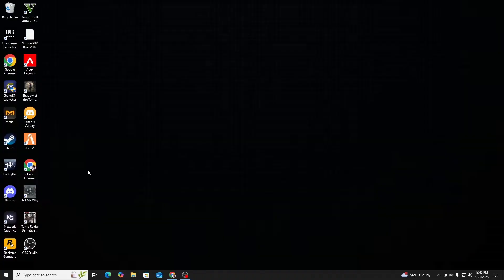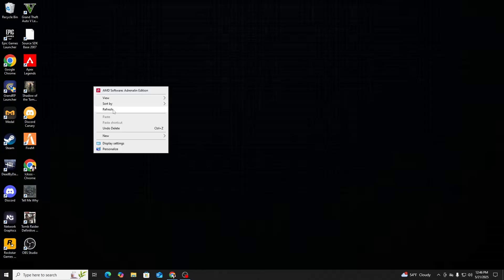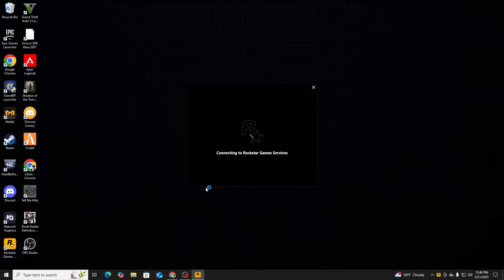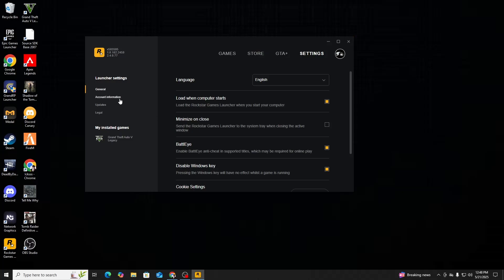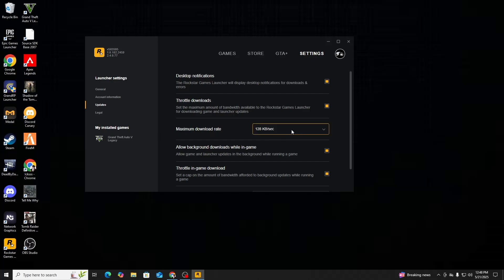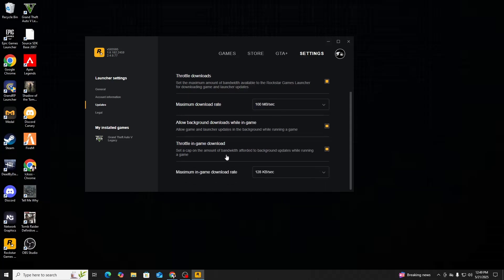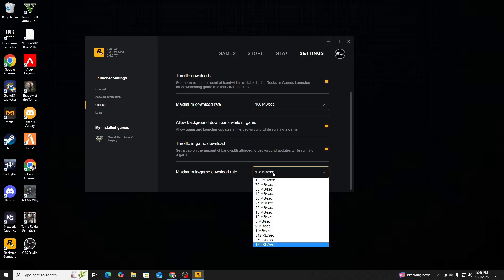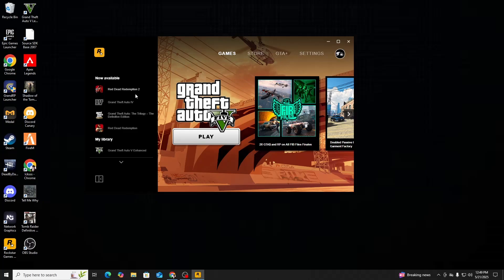How to boost rockstar games launcher download speed (WOKING IN 2025!!!)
Means a lot to me :)